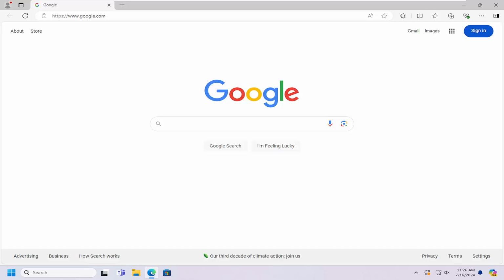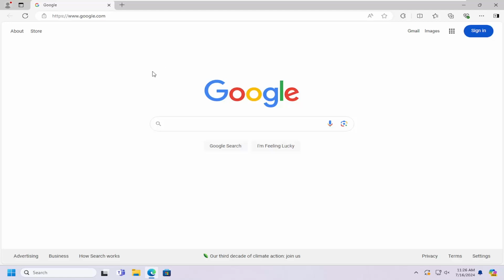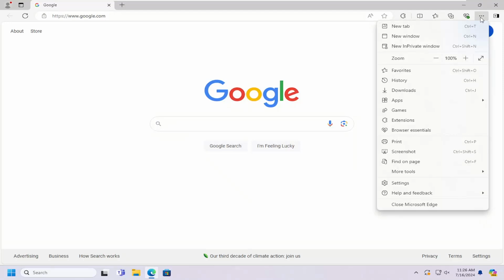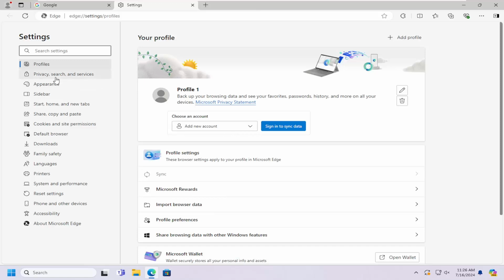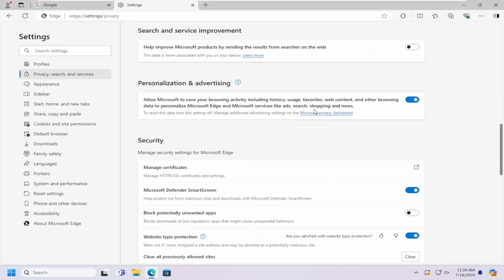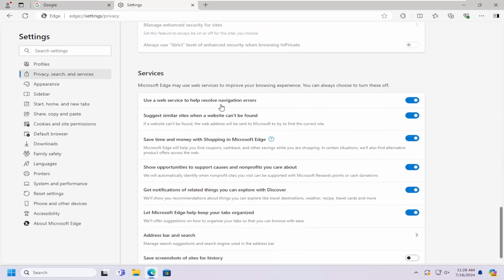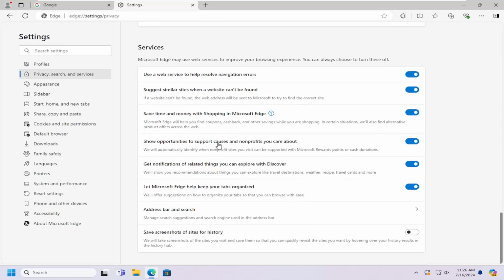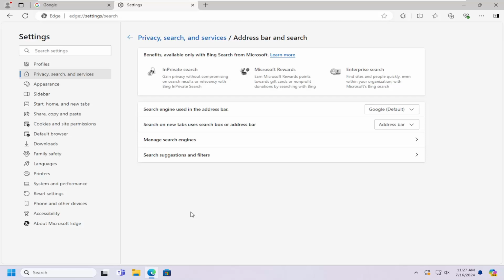How to Make Google the Default Search Engine in Microsoft Edge [Guide]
By default, Microsoft Edge uses Bing as its default search engine, but if you prefer something else---such as Google or DuckDuckGo---you can change it easily in the Settings menu. Here's how, whether you're running Edge on Windows 10, Windows 11, or Mac.

Issues addressed in this tutorial:
make google default search engine in edge
how to make google default search engine in edge
how to make google default search engine in microsoft edge
make google my default search engine in edge browser
make google as default search engine in edge
how to make google as default search engine in edge
make google default search engine edge
make google default search engine in microsoft edge
make google default search in edge
can i make google my default search engine in edge
how to make google default search engine for edge